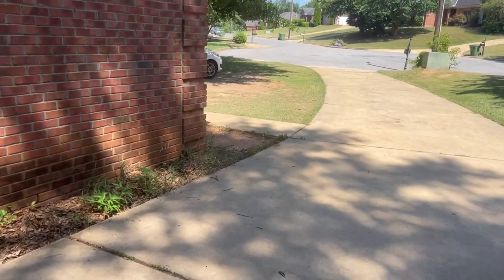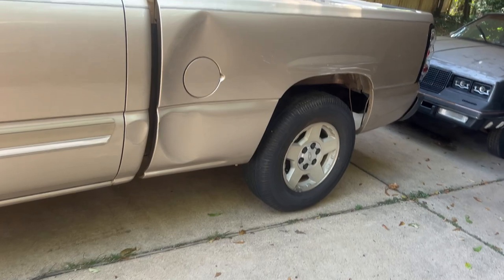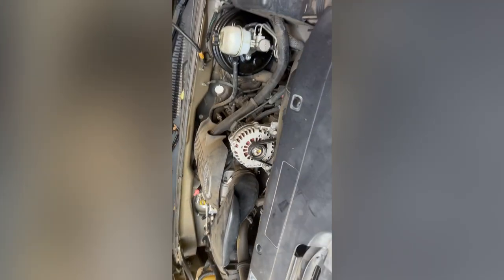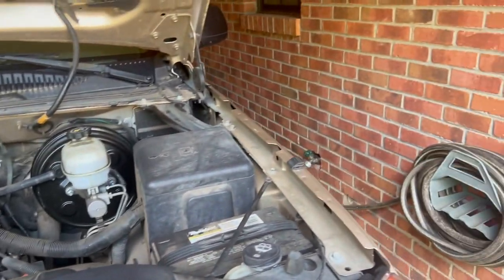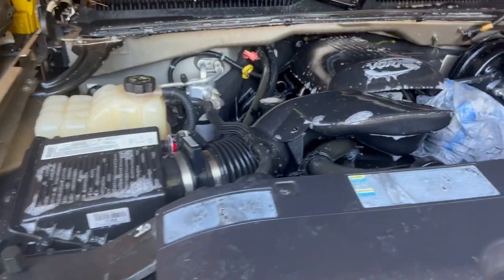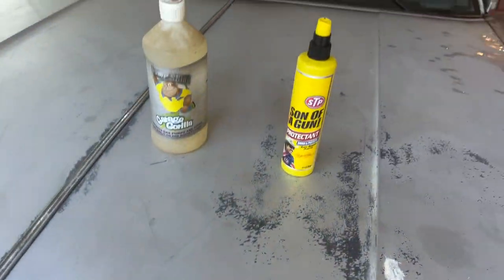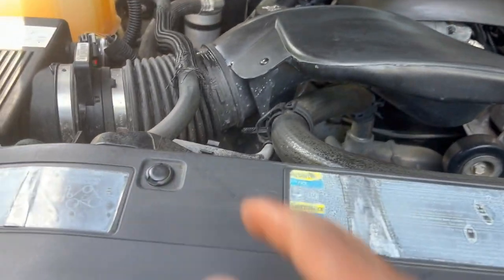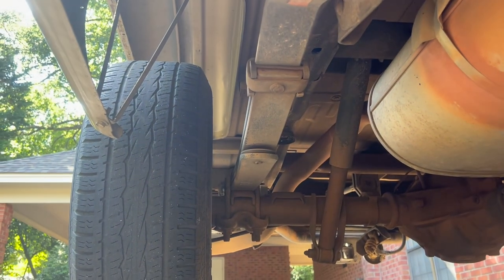How I clean the dirty Engine Bay and made it Shine